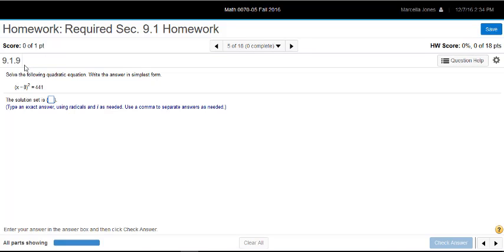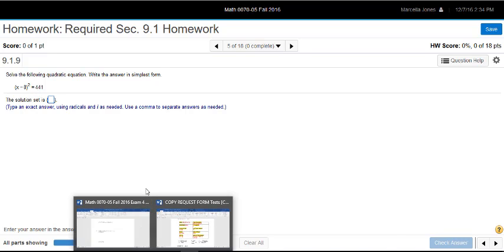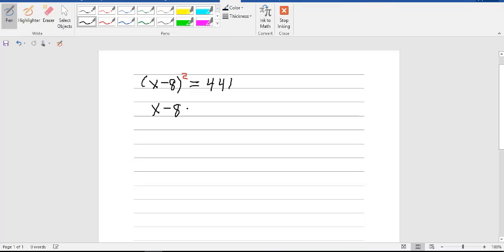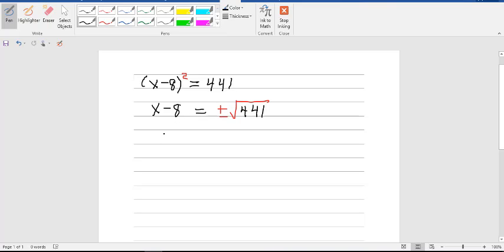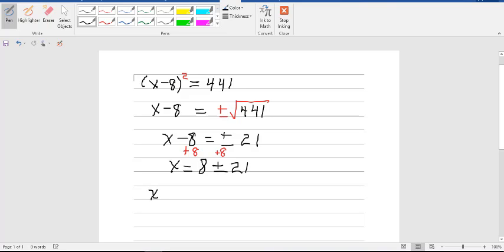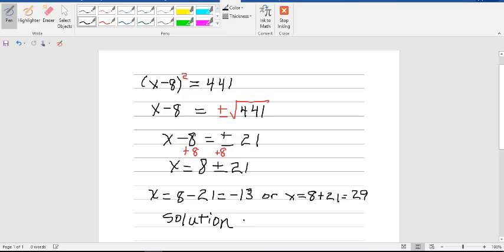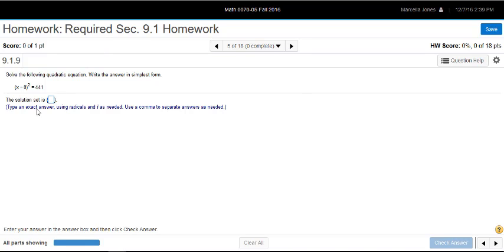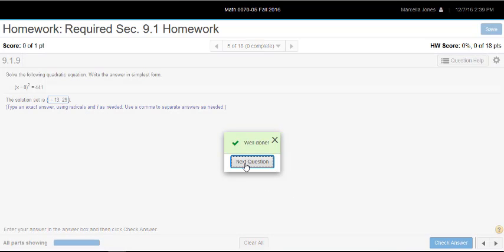Math 0070 Exercise 9 1 9 Solving a Quadratic Equation using the Square Root Property